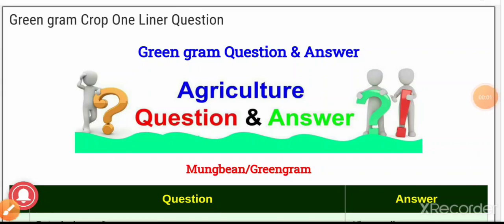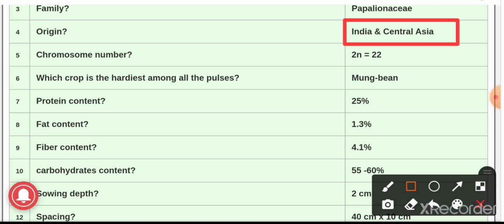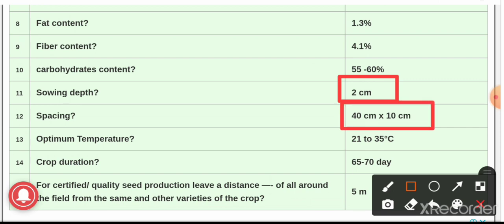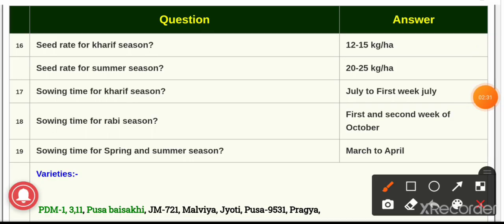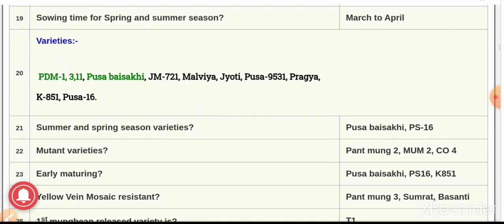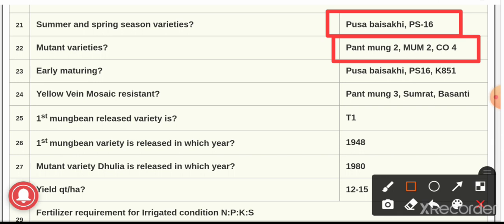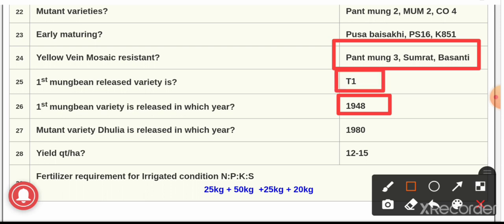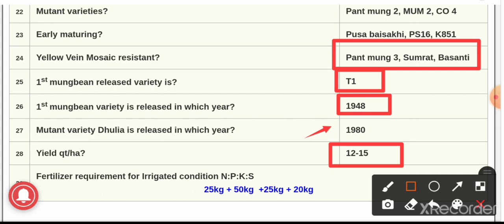Green Gram Crop Full Information! 30+ Inportant Points! Question Comes in All Agriculture Exam